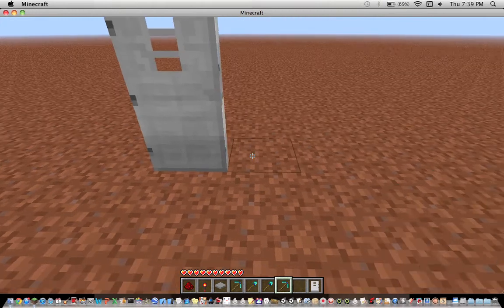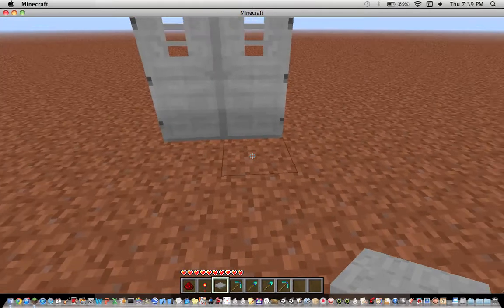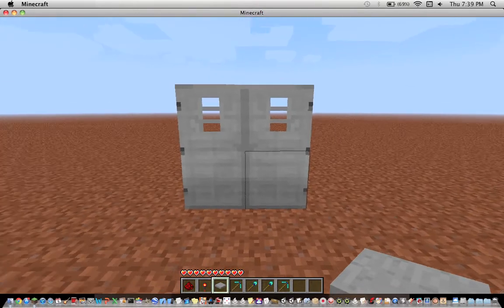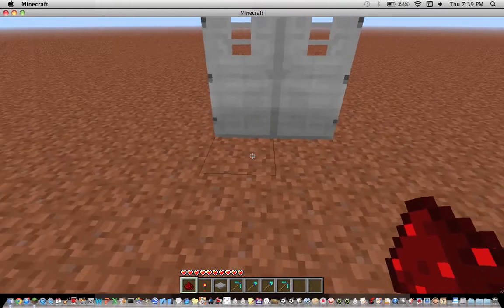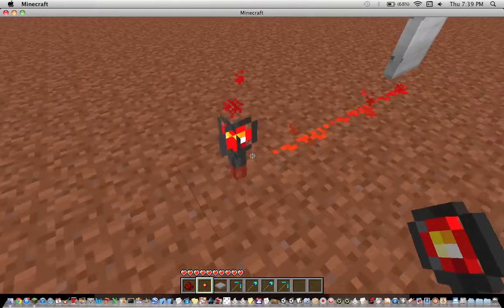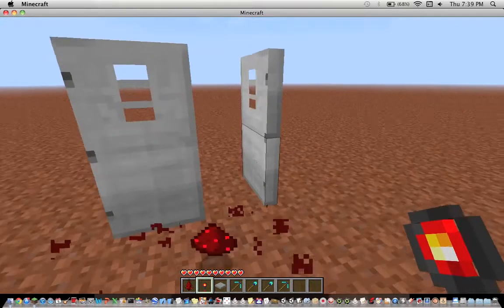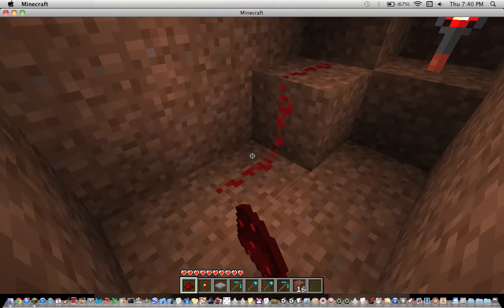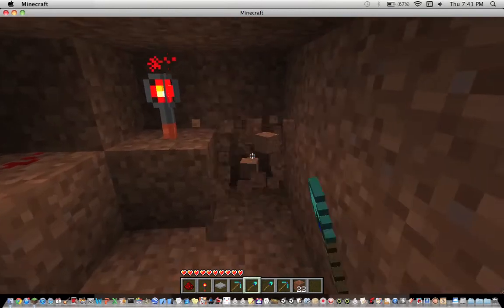DIY In Minecraft- Double Door Opener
Do It Yourself in Minecraft!